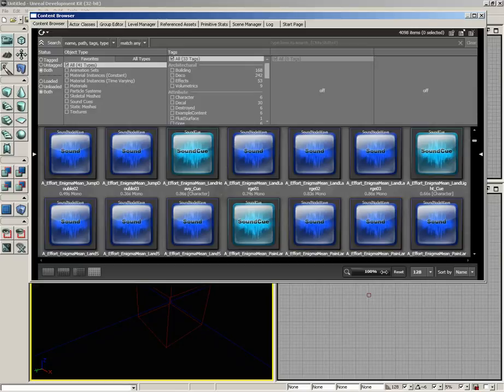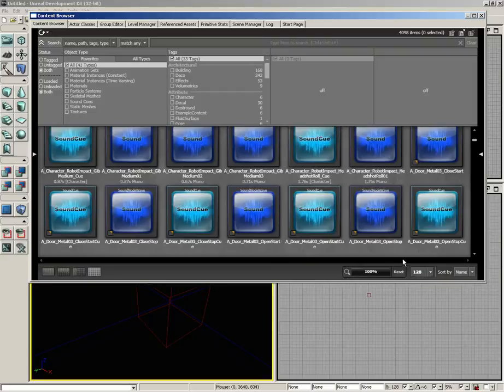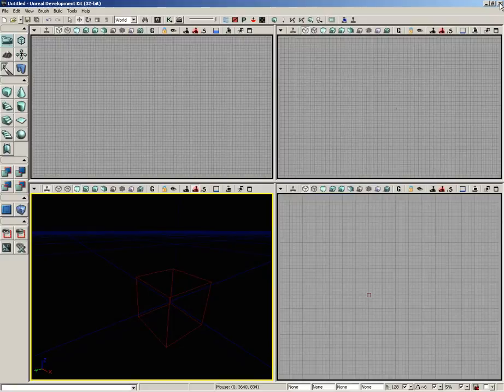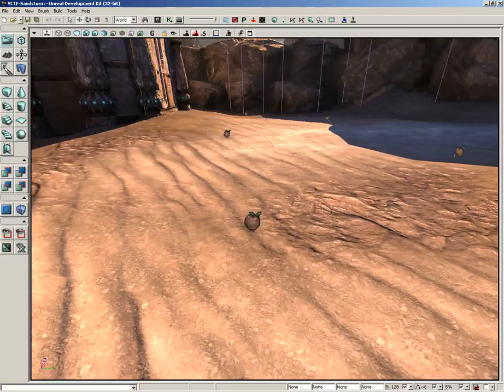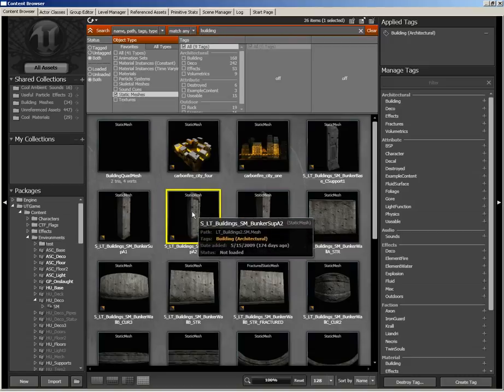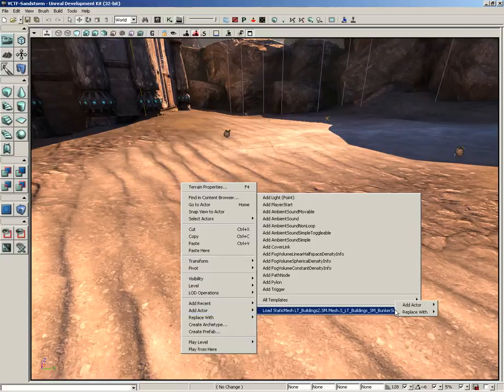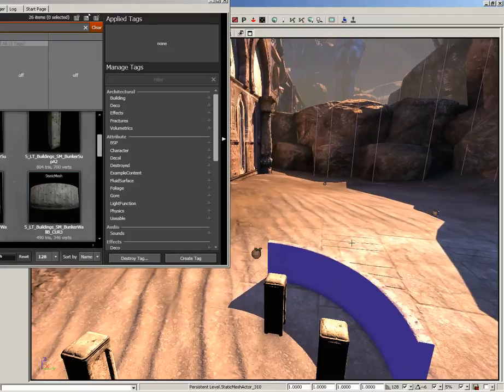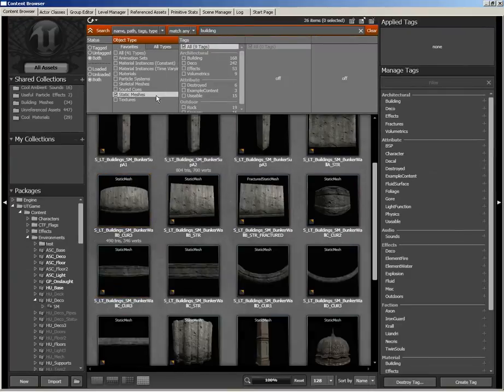User Interface - Content Browser Overview